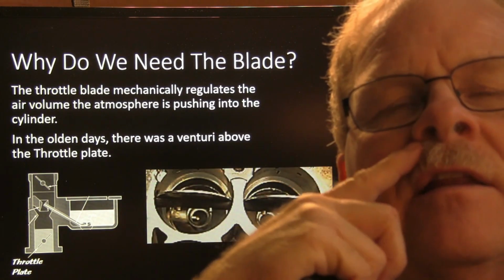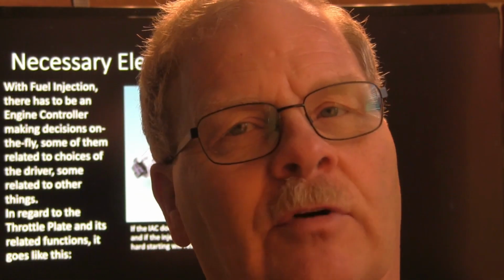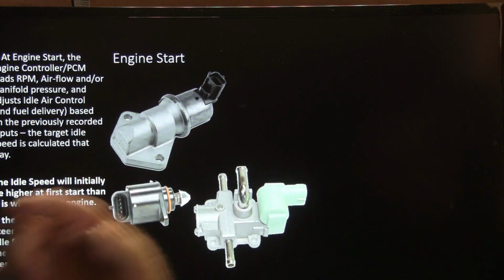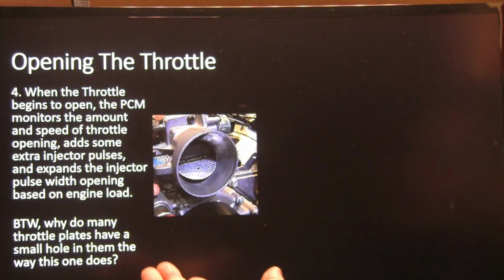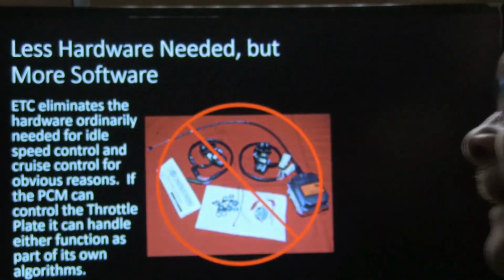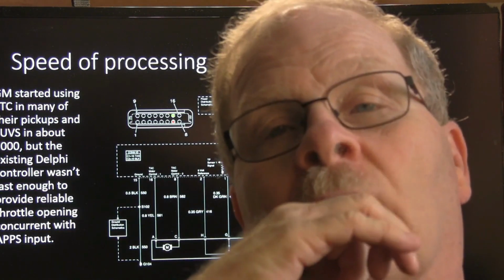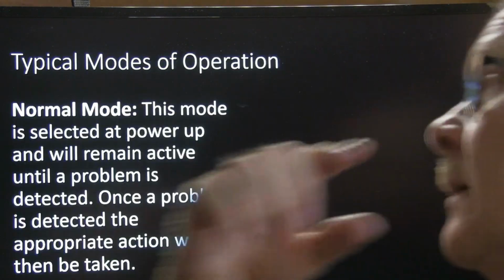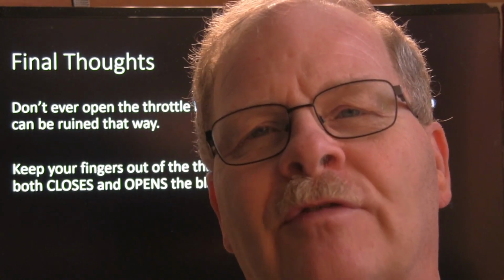Throttle Body Stuff